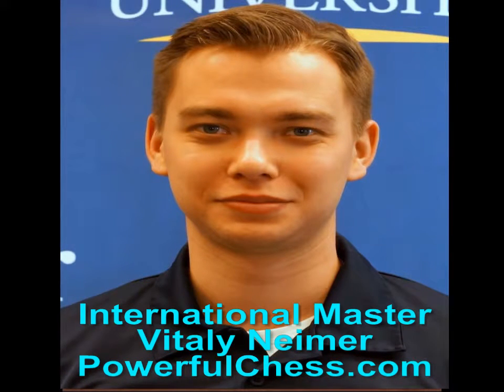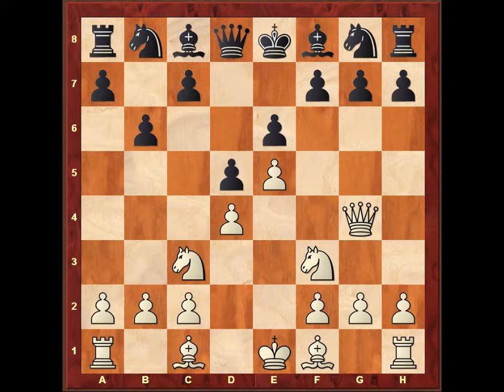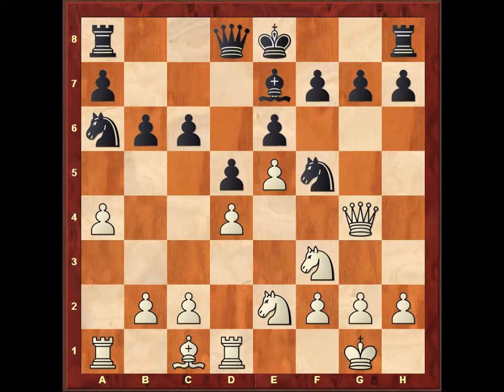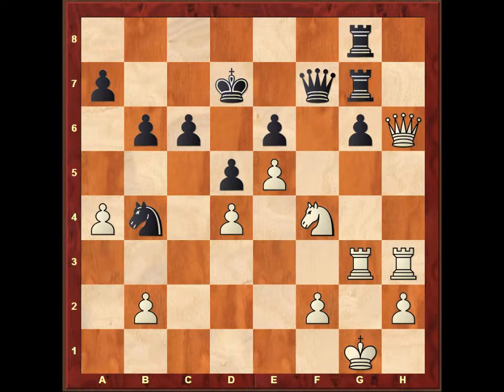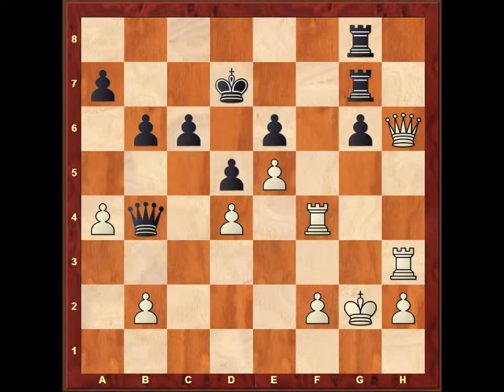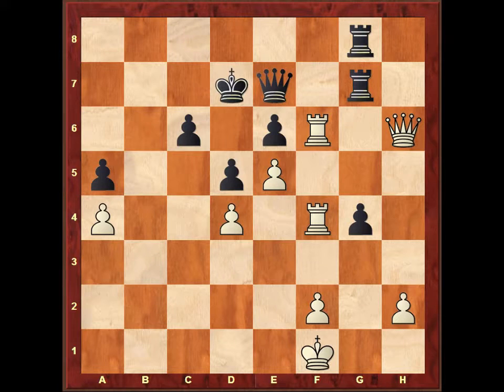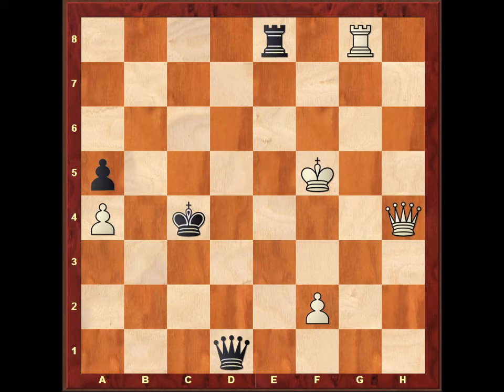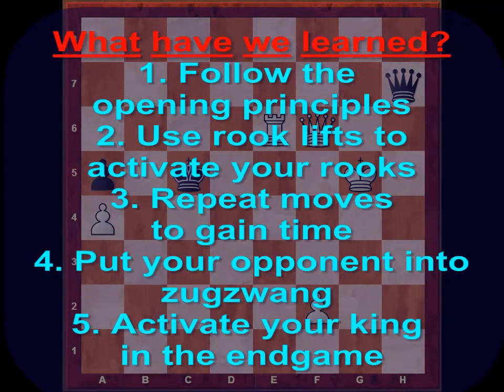The Power of Rook Lifts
IM Vitaly Neimer vs NM Aaron Grabinsky